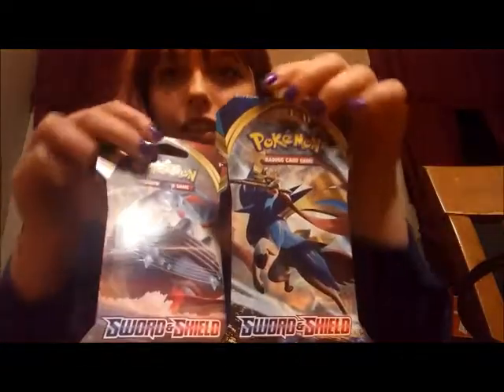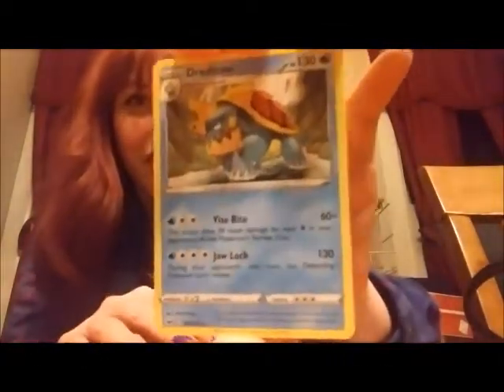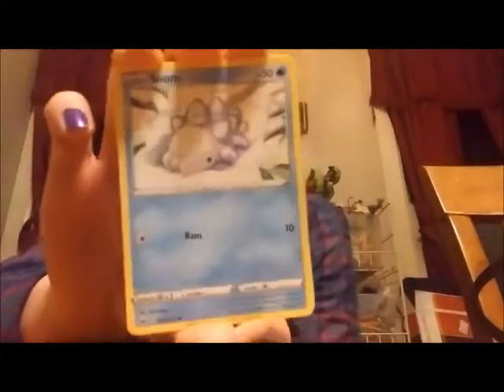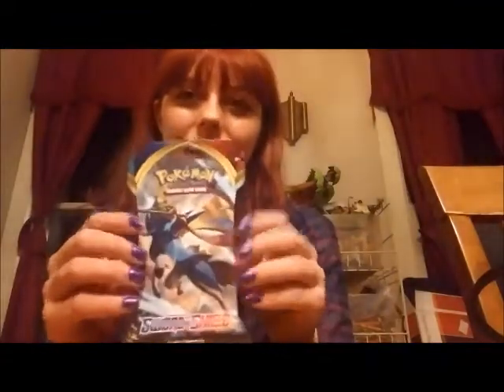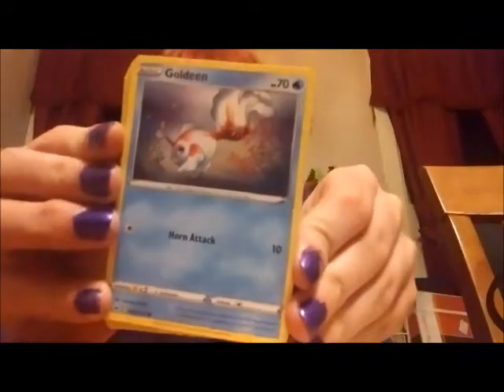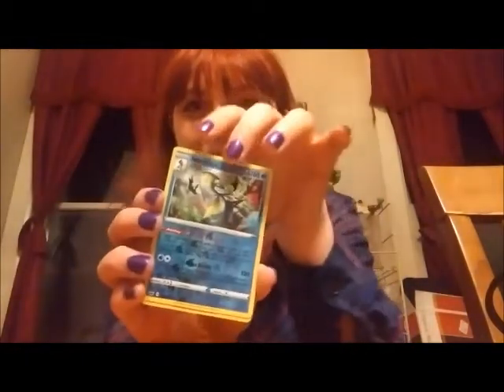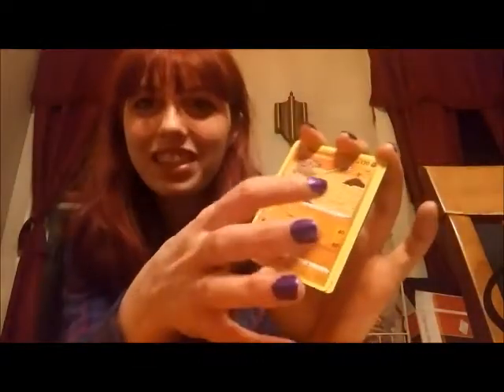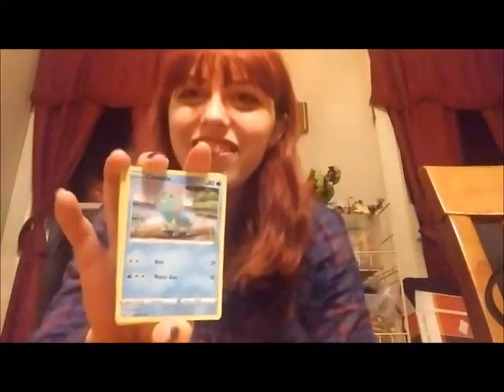Pokemon Sword and Shield Card Pack Openings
Here I am back with another opening. Since my mind tends to go wild late at night, that's when I want to record so the lighting isn't perfect. Sometimes I don't sleep until I get a final burst of energy out like this though and it's really fun for me. I'm a night owl hardcore. Sorry for the goofy stuff at the end. I had too much fun on Snapchat.